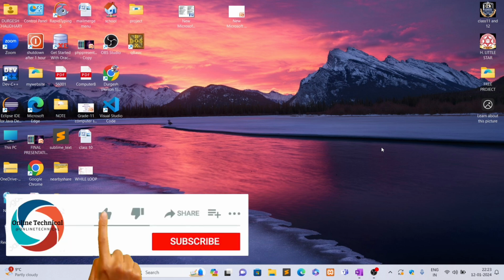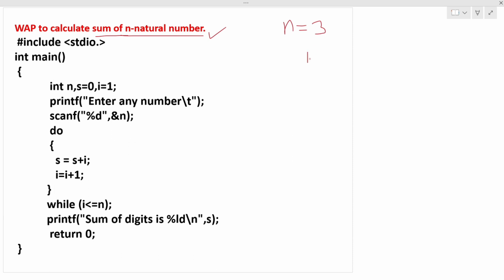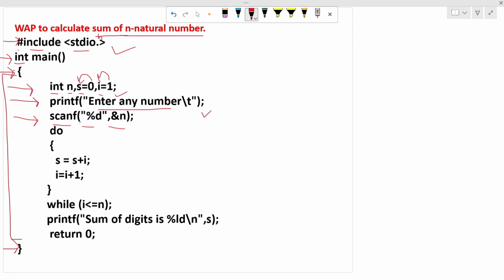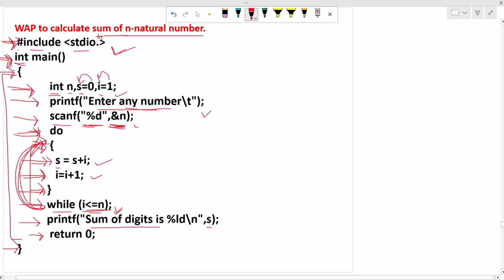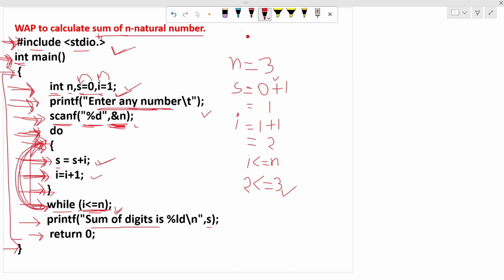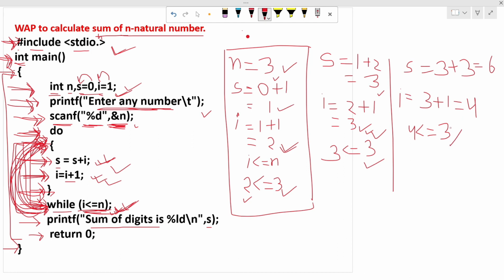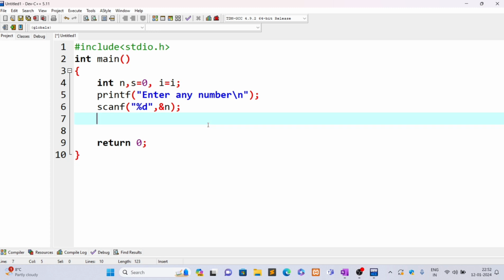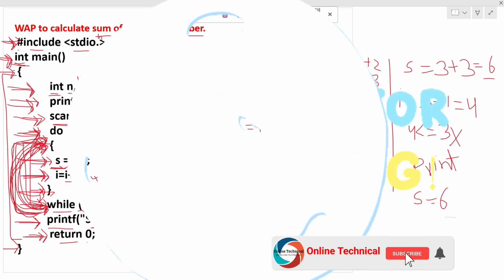DAY-14 || DO LOOP IN C PROGRAMMING With example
Hey Everyone!
Welcome to another C programming tutorial! In this video, I'll walk you through the concept of Do Loop/Do WHILE loops in C, offering a clear explanation and demonstrating one practical examples to deepen your understanding.

we will learn following topic:
#"Understanding Do Loop (exit control loop) in C Programming | Explained with Examples"
how to calculate the sum of given n-natural number in c.
how to calculate sum of n-natural number by writing program in dev c++ compiler

SO Dear learners ! please feel free to drop your valuable comments and suggestions.

STAY HERE AND KEEP LEARNING ,KEEP CODING !

 Join me in mastering for loops in C programming.
 Let's dive into the world of C together! 💻🚀